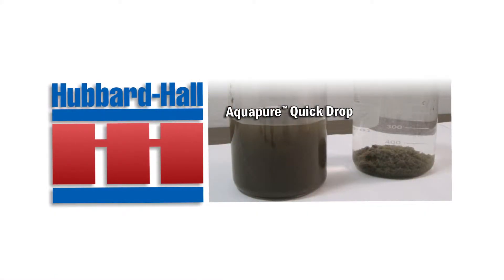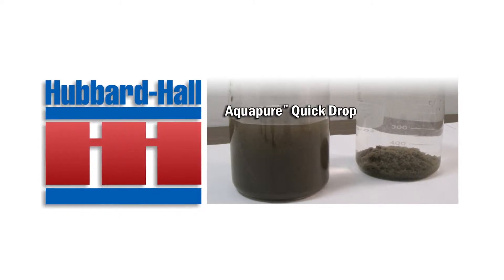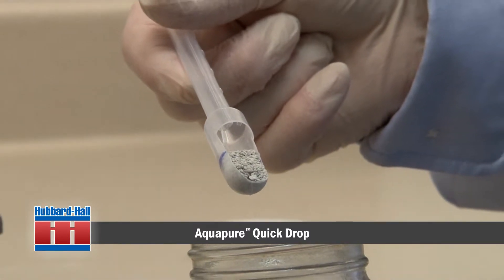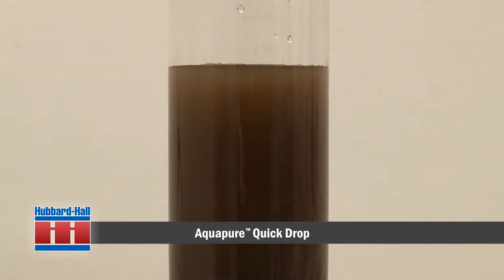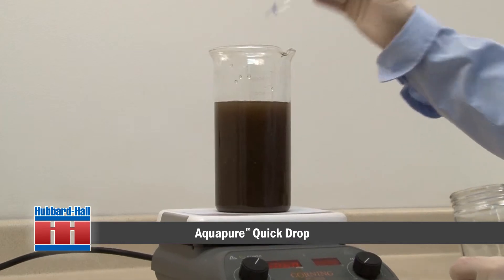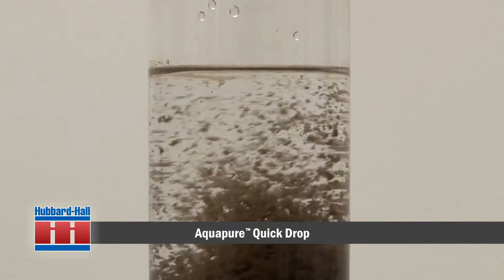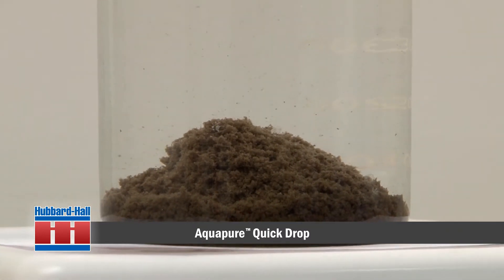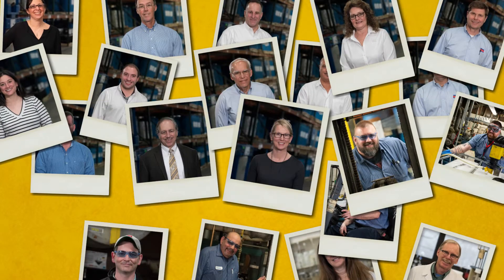Removing Suspended Solids with Aquapure QuickDrop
Aquapure Quick Drop is a one step system alternative to multi-step processes for removing emulsified oils and dissolved metals from wastewater streams.